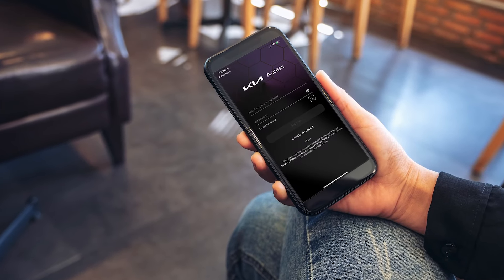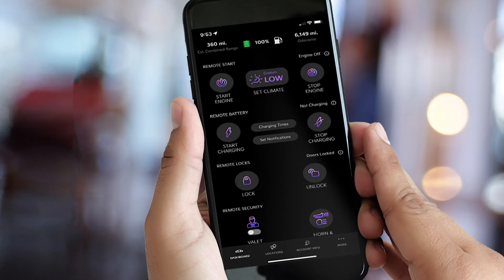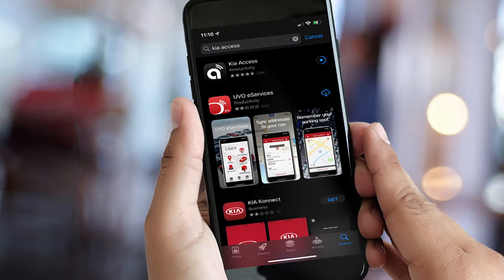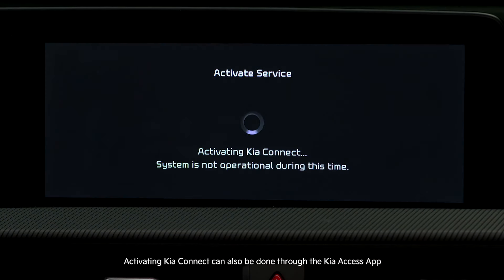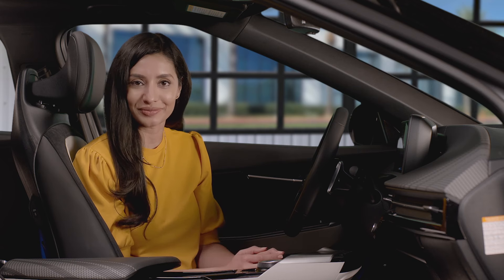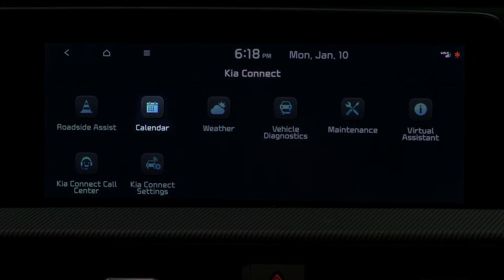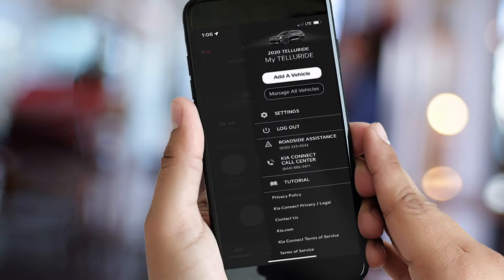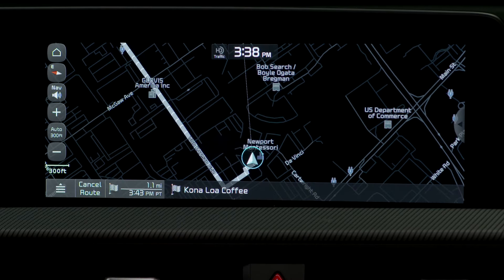Kia Connect & Kia Access App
Kia Connect builds on the existing catalog of features with new updates and added amenities, including Over the Air updates, which will be available on select Kia vehicles.
The Kia Access App is refreshed with new features on your Apple and Android devices.
The new interface offers added compatibility to access features including remote start, remote climate control, remote door lock/unlock as well as some EV specific features, like checking the battery status and scheduling your charging.
Aside from increased convenience, the Kia Access App will provide Kia owners with a more streamlined and intuitive user experience.
To make the most of your Kia Connect infotainment system, start by downloading the Kia Access App to your smartphone…
And consent to the Privacy Policy.
Next, to log in, enter the phone number or email you used to activate Kia Connect in your vehicle’s infotainment system.
If you haven’t done that yet, refer to the Kia Connect Activation video.
Now, using the Kia Access app, you can schedule maintenance:
On the app, go to MAINTENANCE, then press REQUEST AN APPOINTMENT button.
Here you can set up an appointment with your nearby Kia dealer.
The STOLEN VEHICLE RECOVERY feature can assist law enforcement in the recovery process.
LAST MILE NAVIGATION will provide walking directions to destinations for up to one mile away.
On your infotainment system, Kia Connect can integrate your personal calendar and shows calendar events.
You can use Kia Connect as your Wifi HotSpot as well as get over-the-air map updates for the navigation system.
Kia Connect can automatically call 911 via the built-in modem if an airbag deploys.
And for non-emergencies, it can connect with 24/7 roadside assistance and share the vehicle’s location.
Another feature is CONNECTED WEATHER – it provides weather information for more than 25,000 cities…
And CONNECTED ROUTING is a cloud-based system that calculates the optimal route using real-time maps.
Using enabled smart speakers, SMART SPEAKER INTEGRATION will let Kia owners remotely control some functions of their Kia, such as remote start.
And the VOICE ASSIST feature will allow the voice control of certain vehicle functions.